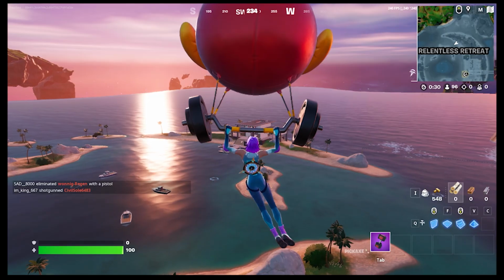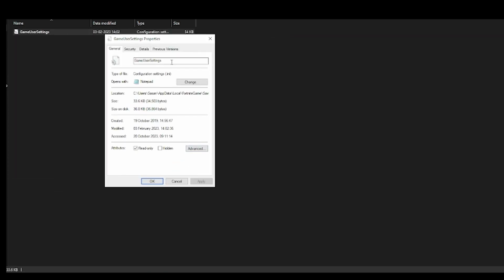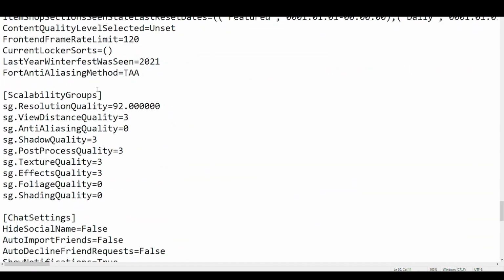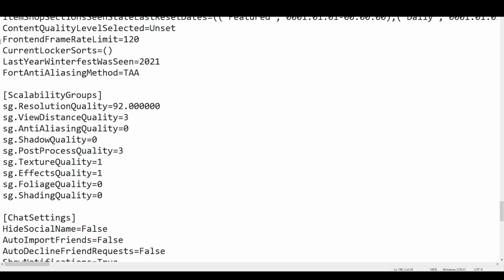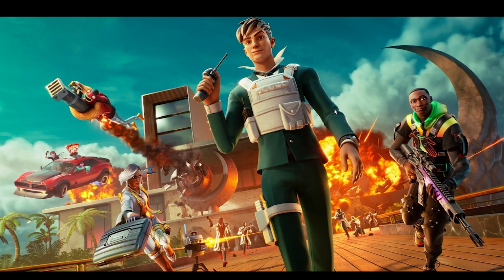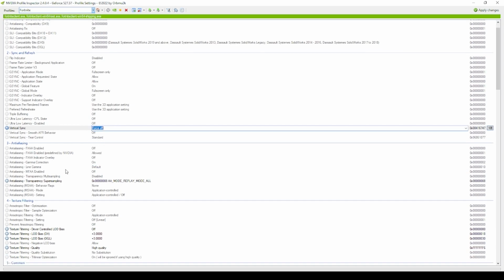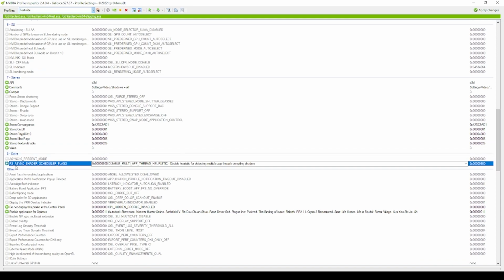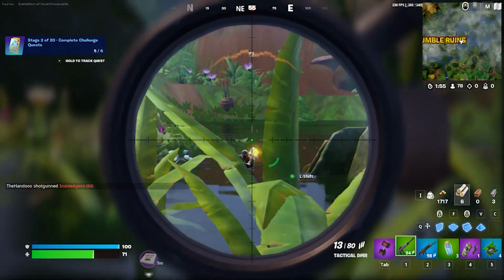How To Get ULTRA LOW Graphics in FORTNITE Chapter 4 Season 4 | Fortnite Potato Graphics tutorial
Unlock a new level of performance in Fortnite Chapter 4 Season 4, tailored specifically for your setup! In this self-made tutorial, I'll guide you through the steps to achieve ULTRA LOW Graphics, perfect for optimizing performance on your system. Whether you're running on lower-end hardware or simply prefer a minimalist visual style, this tutorial is designed with you in mind. Say farewell to lag and hello to a seamlessly smooth Fortnite experience. Great way for players with LOW END PCS To Play Fortnite! Potato Graphics are a great way to boost FPS and lower Input Delay!